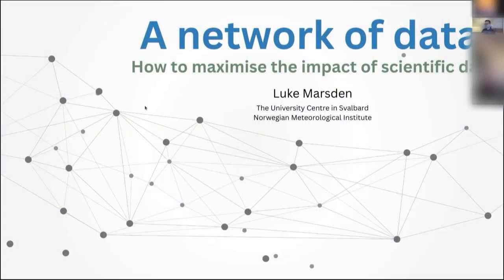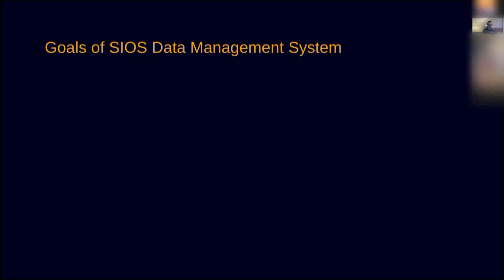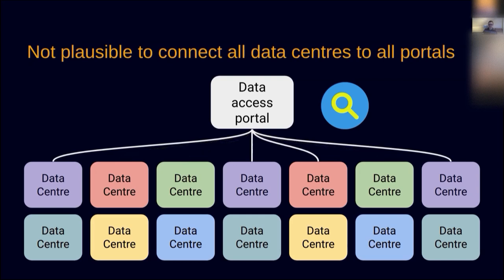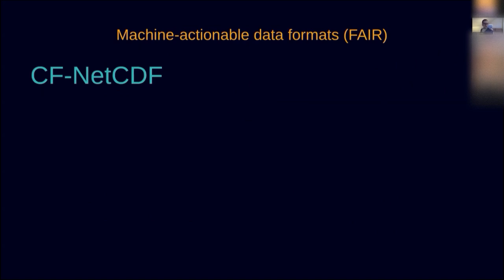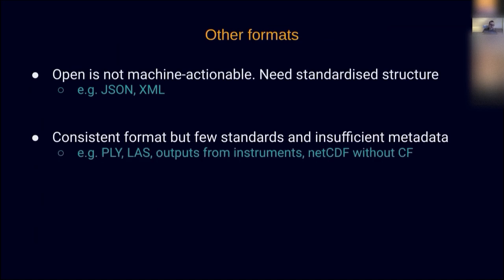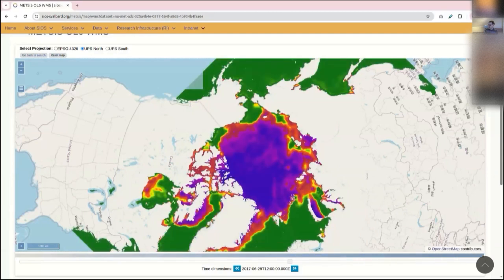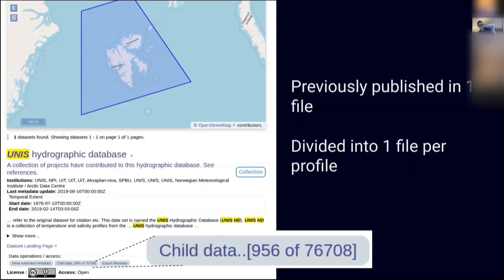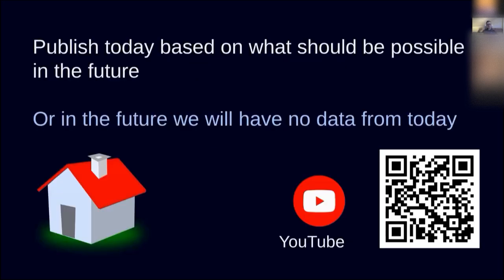PNW2026: A Network of Data - How to Maximise the Impact of Scientific Data (Luke Marsden, MET)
A Network of Data - How to Maximise the Impact of Scientific Data
Luke Marsden, Norwegian Meteorological Institute
Polar Night Week 2026